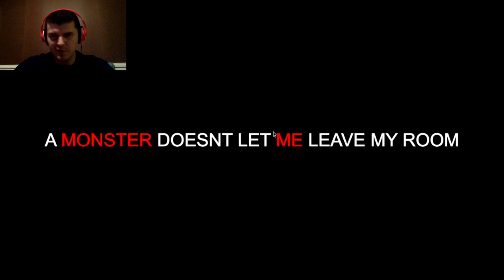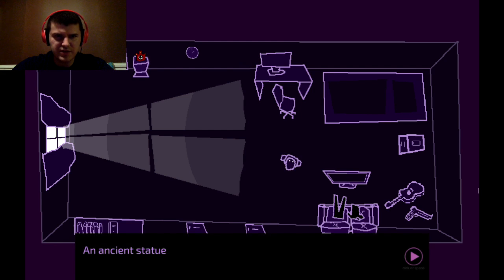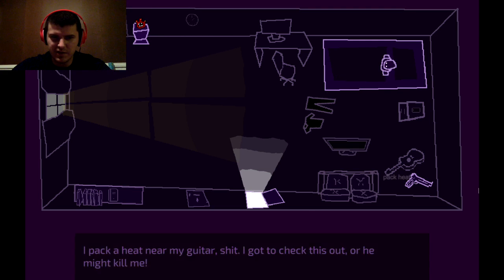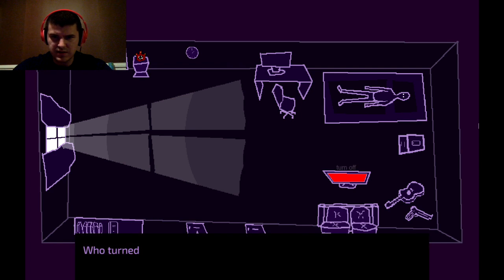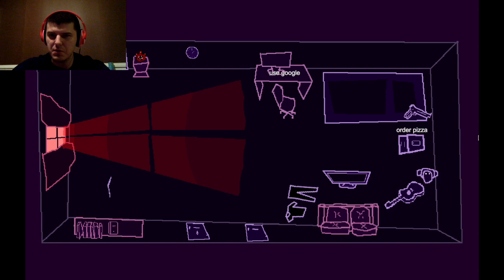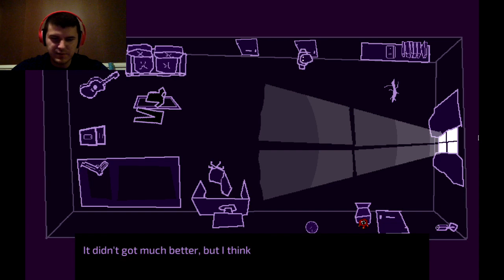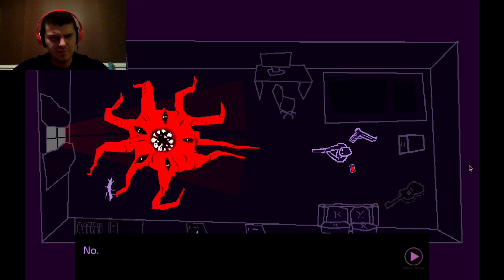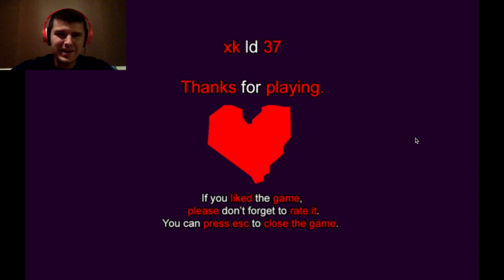TRAPPED WITH A MONSTER | A Monster Doesn't Let Me Leave My Room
Why did I get this room so cheap? Why can't I leave it? Will my pizza ever be delivered?

Xbox Gamertag: Yeagerbr
Wii U: Yeagerbr
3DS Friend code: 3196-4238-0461